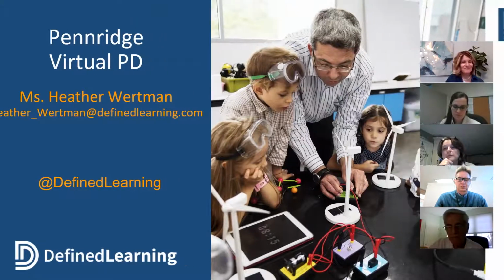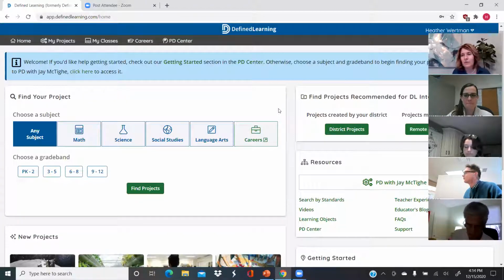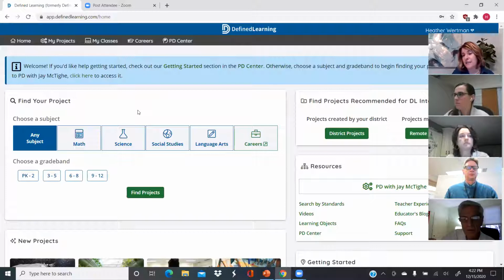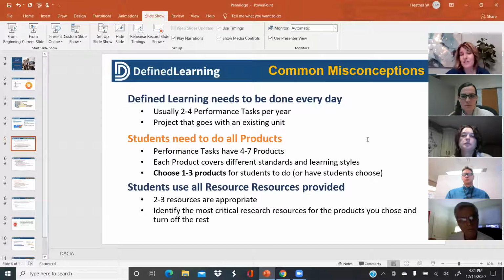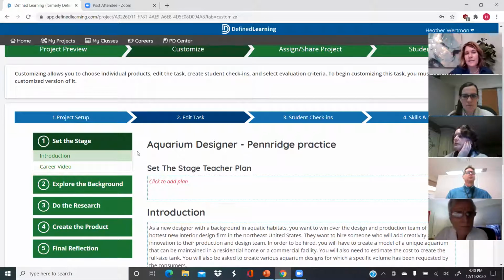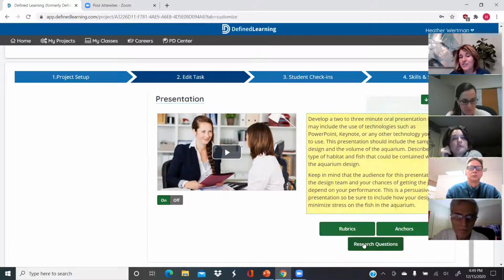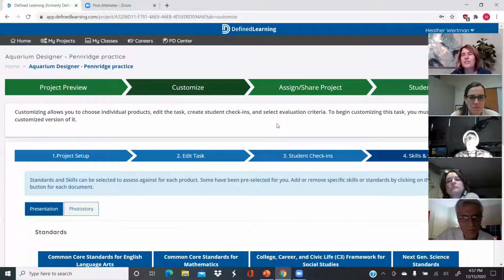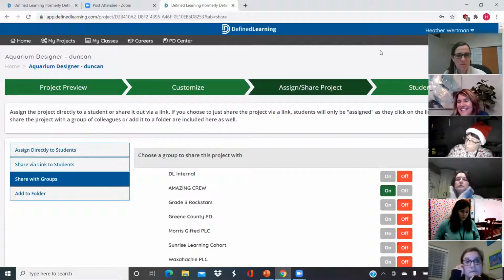Defined Learning Professional Development Session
Penn Ridge | 04:00pm EST, 12/16/2020